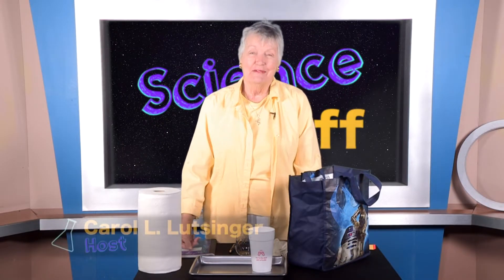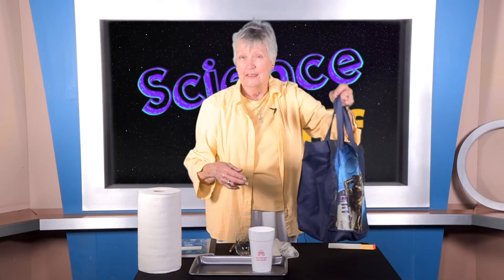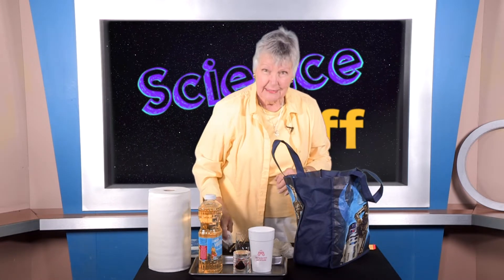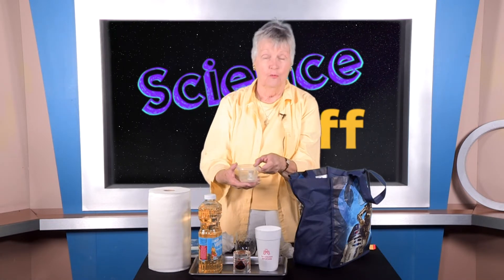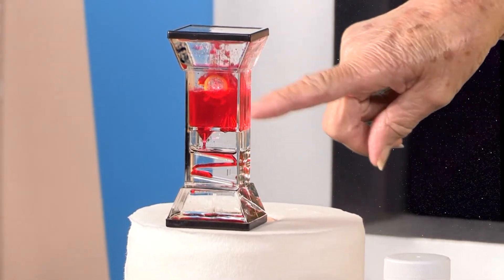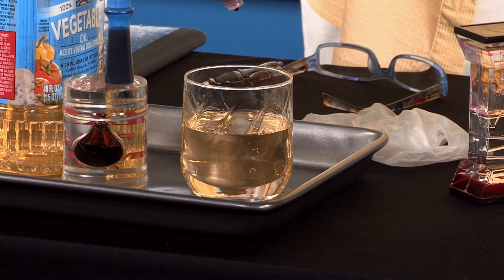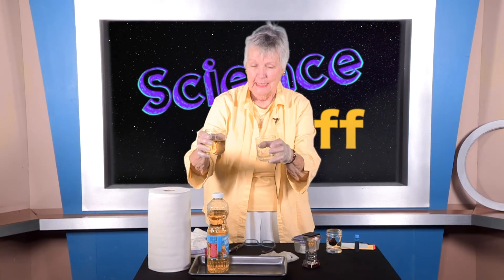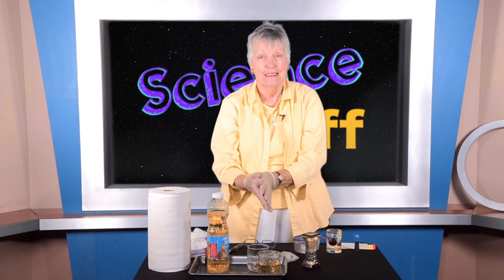Science Stuff - Ep 59 "Oil Experiment"